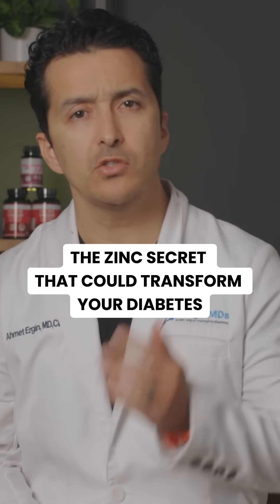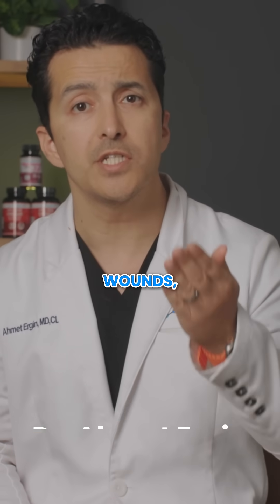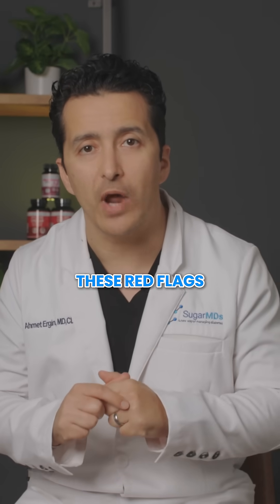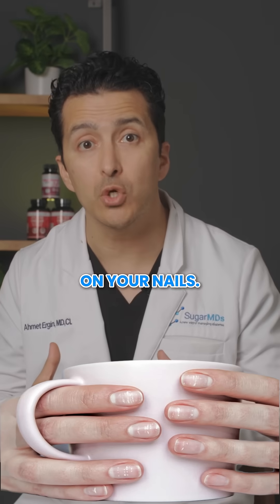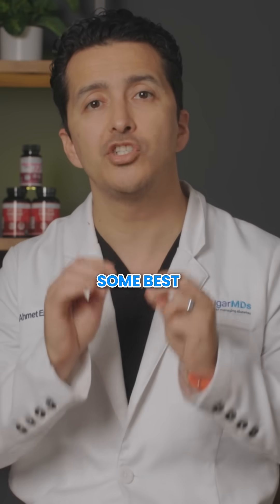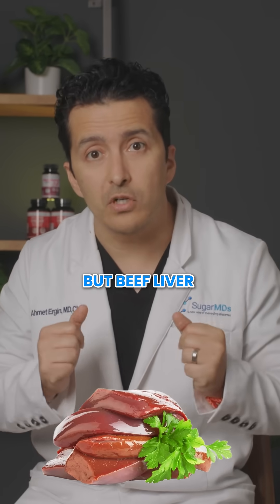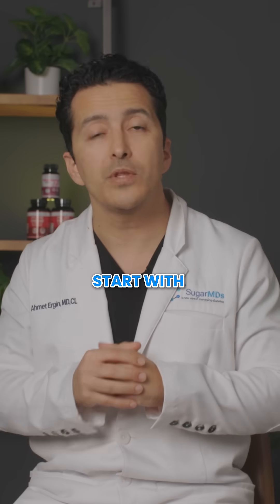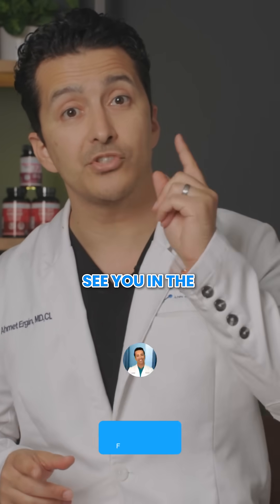The Zinc Secret That Could Transform Your Diabetes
Did you know zinc is essential for insulin storage and release? In this short video, Dr. Ahmet Ergin breaks down how low zinc levels can lead to blood sugar spikes, slow-healing wounds, and more. Discover the warning signs of zinc deficiency and the best foods to restore your levels naturally. 💪🍽️